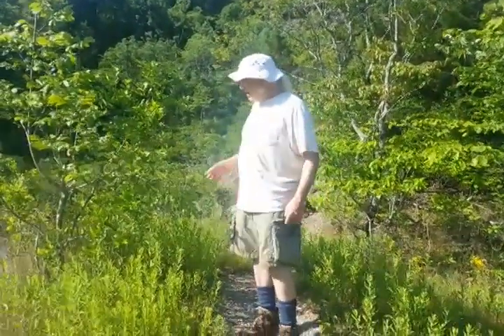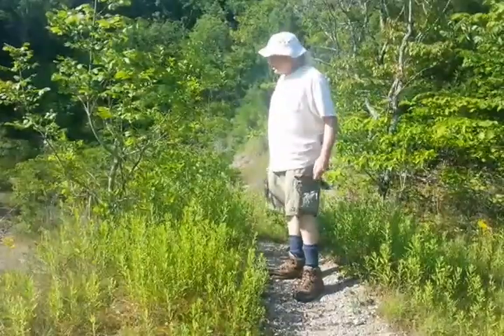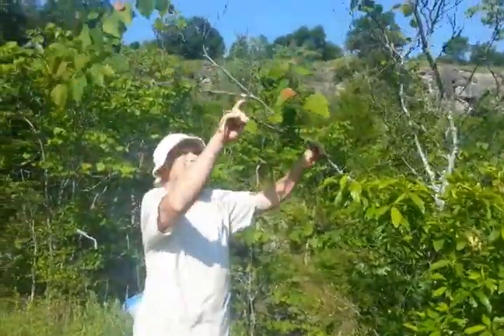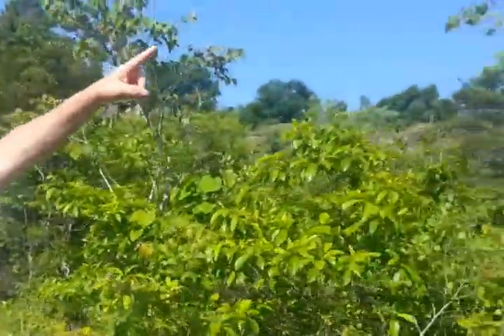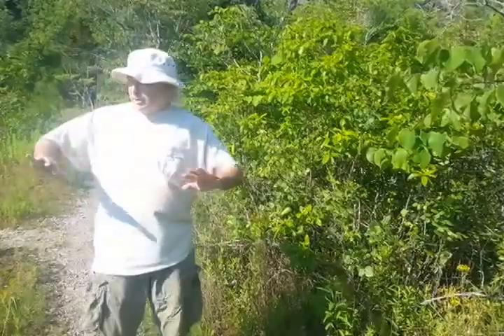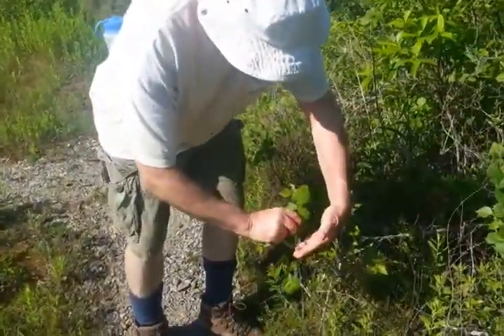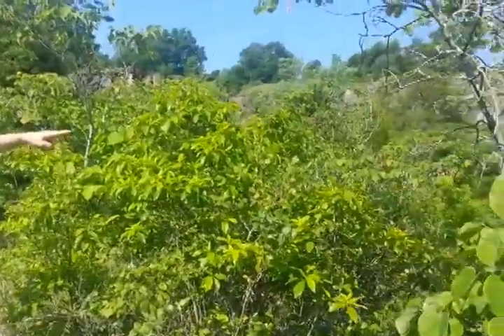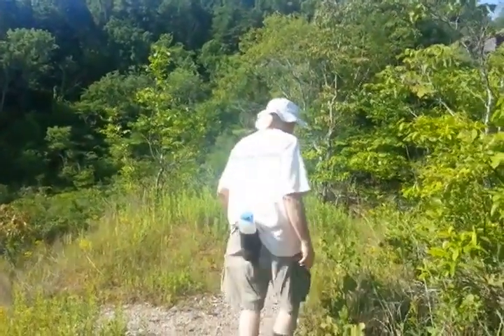Ruffner: Quarry Edge Trail - common vegetation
This is a mobile brochure provided by Centrinews Parks!